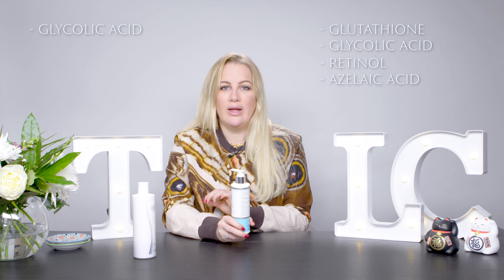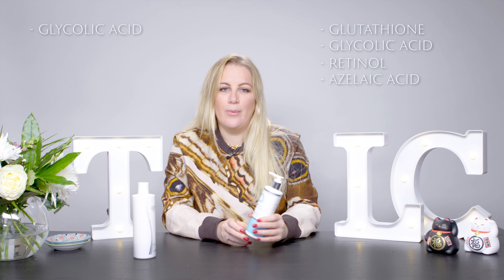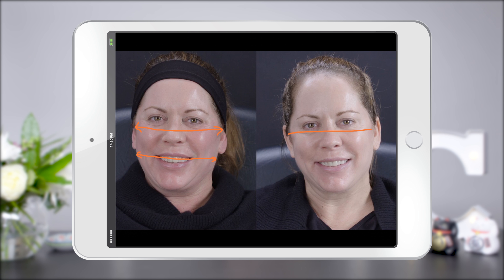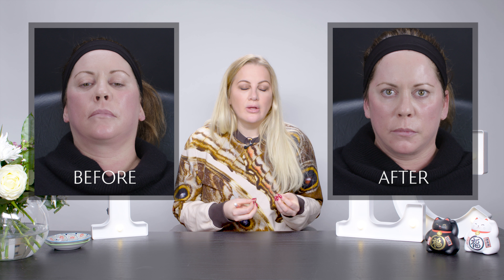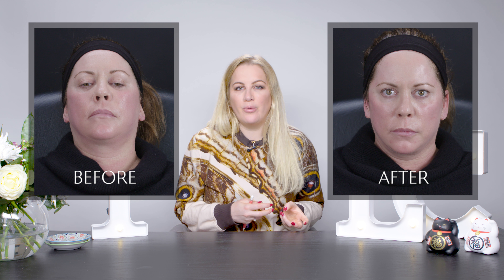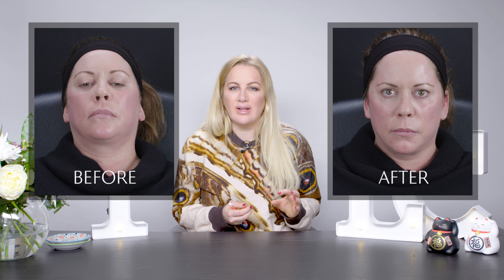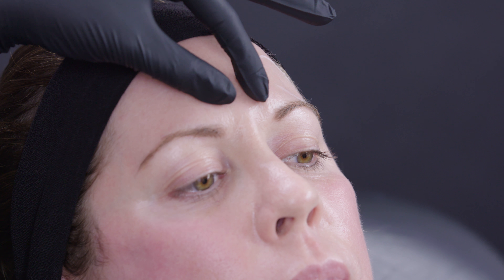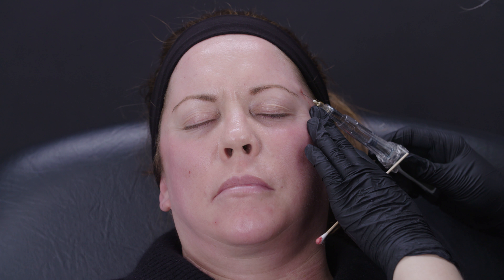How Fillers Can Actually Make Your Face Look Slimmer | Dr Sarah Tonks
In this week’s video I discuss how I can use fillers to make your face look slimmer. Plus, in my segment of ‘I’m not getting paid to say this,’ I show you two chemical exfoliants I’m using at the moment for smoother skin.

Over time we see a loss in volume from our face, neck, chest, and hands. Dermal fillers, often made up of hyaluronic acid, canbe used to replace lost volume to give you a younger look - but can also be used to subtly change the face shape too.

Many people know dermal fillers just because of their common use in lips, but dermal fillers actually work incredibly well when used on the nose, jaw line, cheek bone and other areas of the face in order to give someone a more visually pleasing look. In this video, I'm demonstrating how I can strategically place dermal fillers in order to make someones face look slimmer!

Depending on the type of filler used, the effects can last for 3-24 months (some fillers used for 'deeper' areas last for up to 24 month, fillers used in the lips and for other more superficial reasons are on the shorter end of the scale).

☎️ Want to come and see us for a treatment at our clinic in Knightsbridge, London? contact our office on 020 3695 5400 or . ☎️

A TLC patient